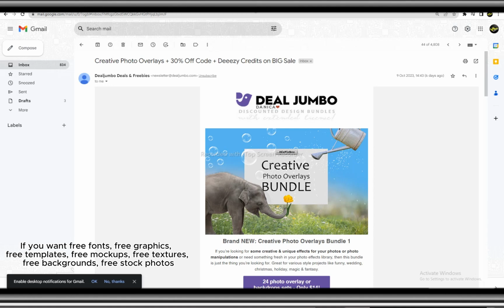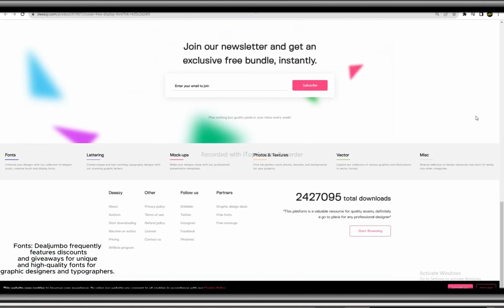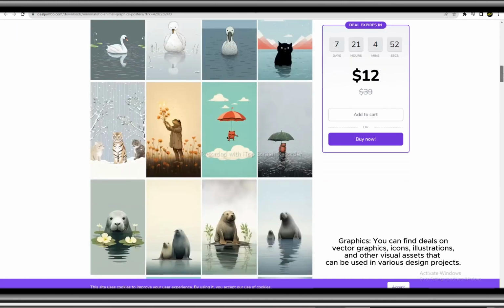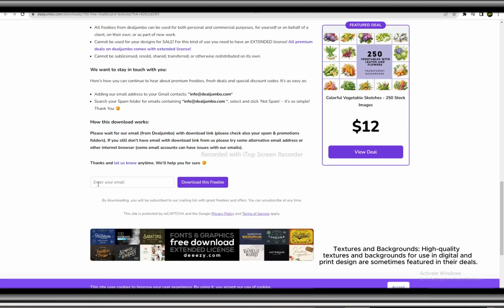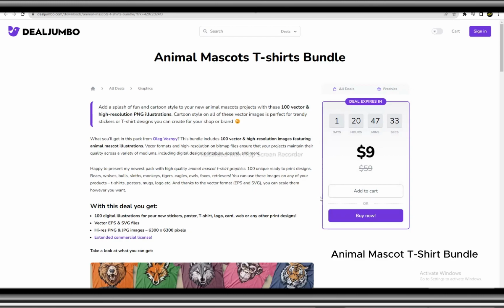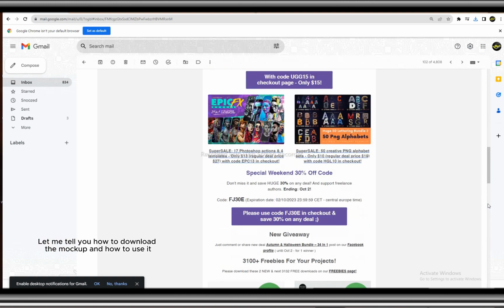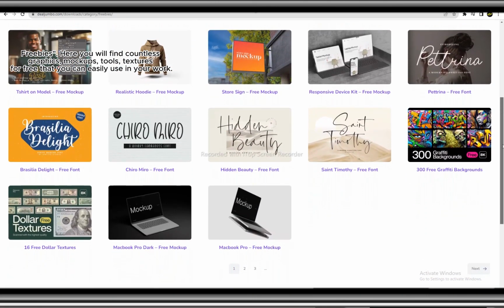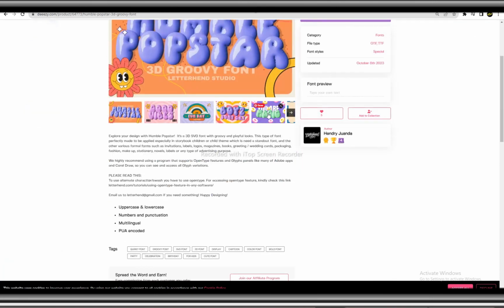Dealjumbo Deals & Freebies/HL.G#ginas shopping life costco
Dealjumbo Deals & Freebies
Freebies
Learn how to use website Dealjumbo Deals & Freebies
Useful tutorials for this project:

amazondealsthe deal guycostco